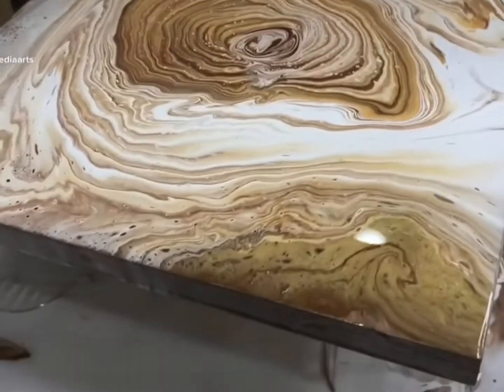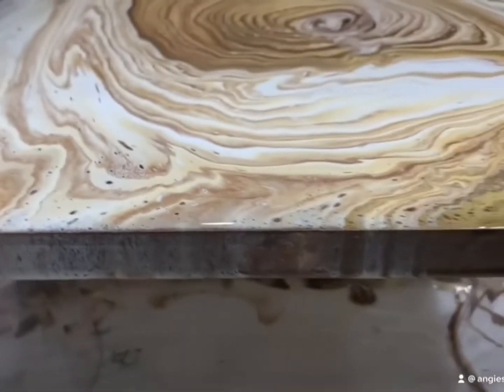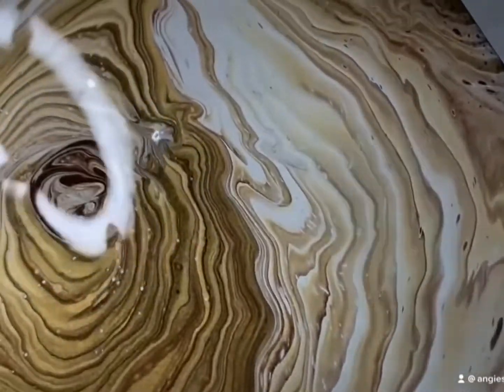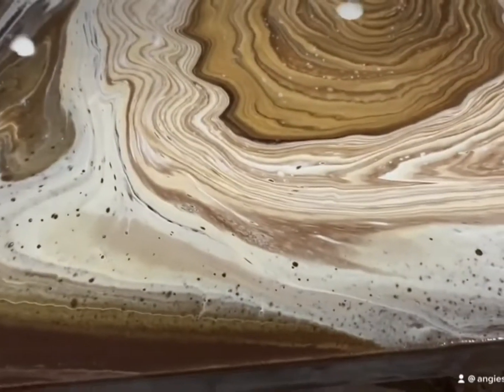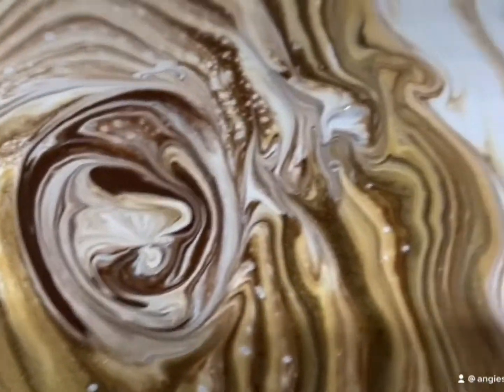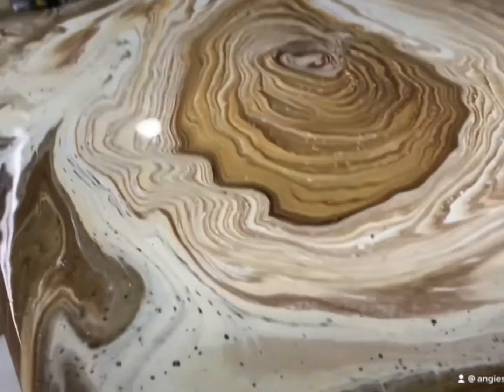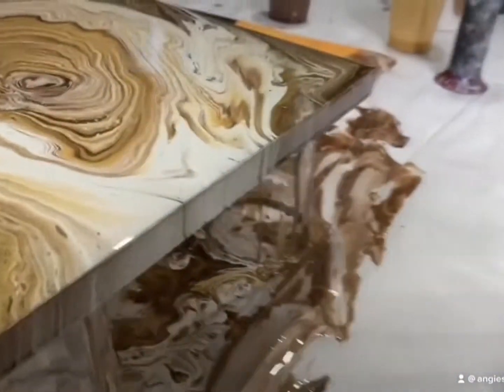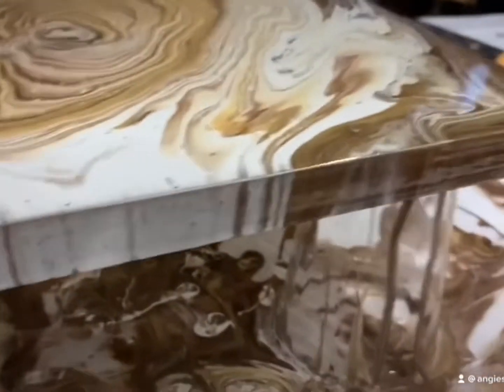2 Acrylic tree ring pours art using beautiful Arteza Paints.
Hi all acrylic tree ring pour gone south however love the outcome. These colors Gold , Whitesand brown just love .

Thx for all your love and support ❤️❤️

abstract Arts#Sketching/Watercolor#Modern Arts# Contemporary arts Mixed Media,# Resinartist.acrylic pouring art techniques#Landscape paintings. Alcohol ink art Techniques.Commission Arts. collaboration’s.Foam spray arts. # charcoal drawing.